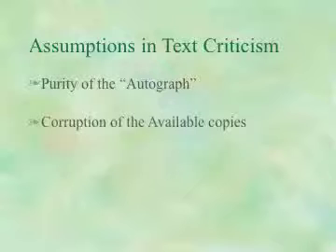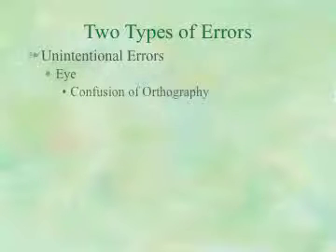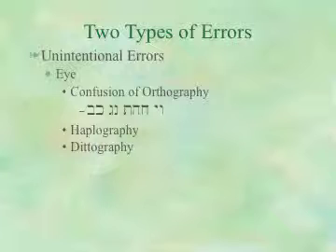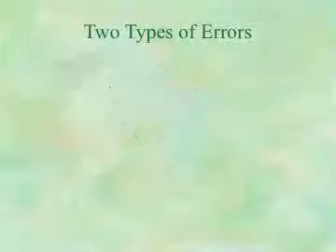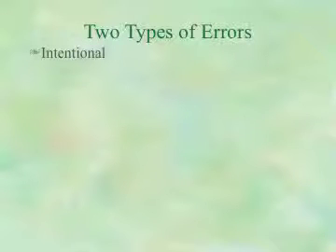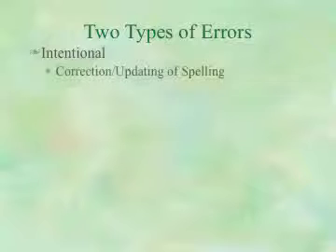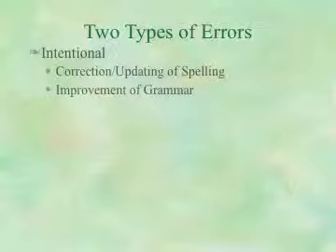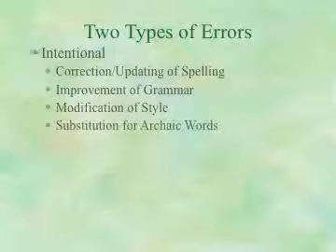Old Testament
Lecture